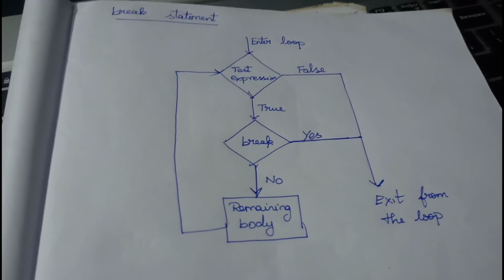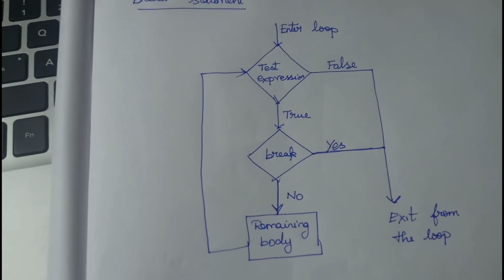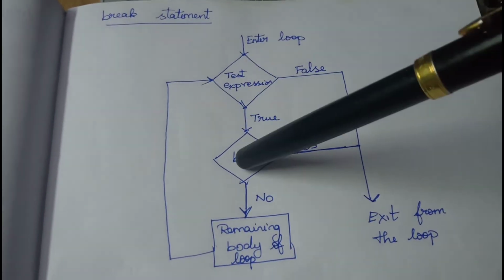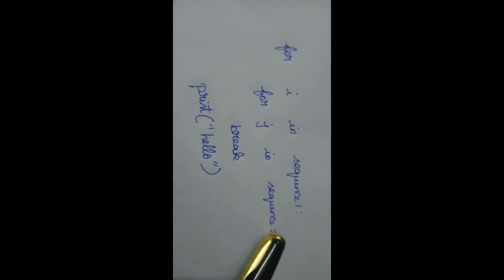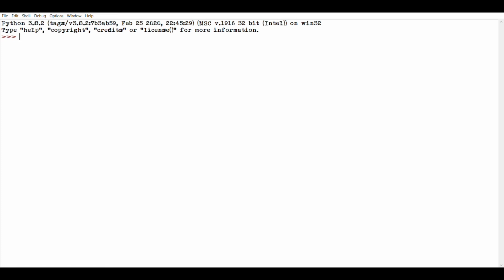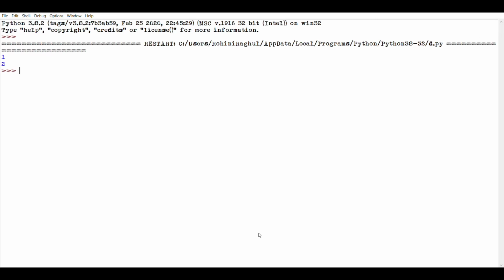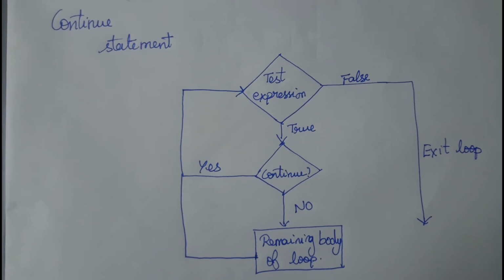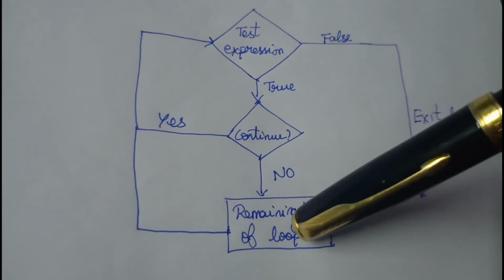Chapter 3(Part 4) class 11 python Preeti arora|Jumping statements| break continue pass|BCP in python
Python is a widely accepted language, so it is important for us to learn python from the beginning.
In this video, I had discussed the Chapter-3 from Preeti Arora text book class 11
In the next video, I will discuss about strings

Reference book: Computer science with Python
                               Author: Preeti Arora(for class 11)